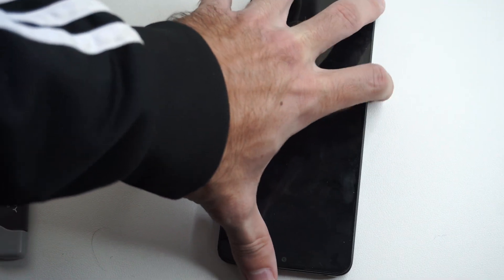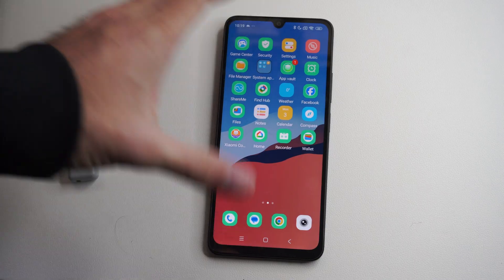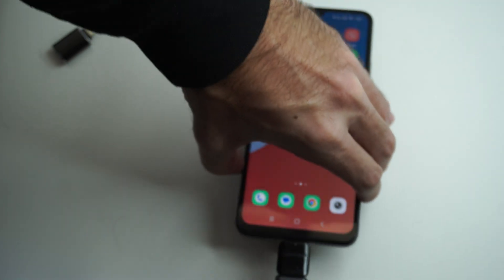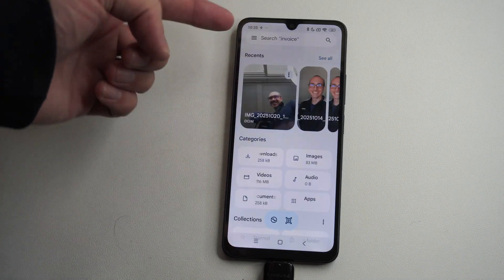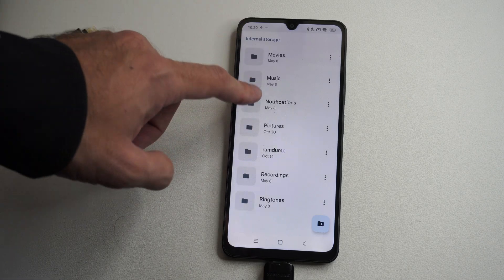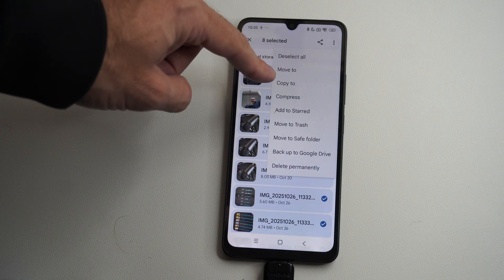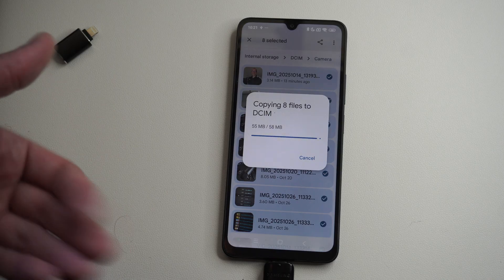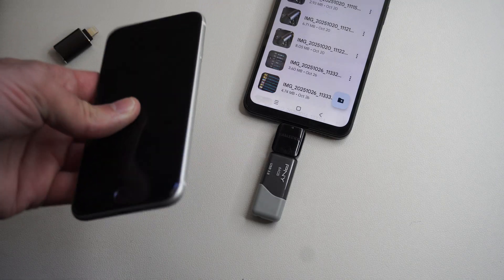How to Transfer Photos from Android Phone using USB Device (Best Method)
The easiest and most reliable way to transfer photos from an Android phone to a PC is by connecting the phone via a USB cable and using the File Explorer on Windows or the Finder on Mac to copy the images.

Step 1 — Prepare Your Phone and USB Cable
Use the original or a high-quality USB cable to connect your Android phone to your PC.

Unlock your phone and ensure it has sufficient battery for the transfer.
On your phone, a prompt will appear asking to choose the USB connection type—select “File Transfer/MTP” or “Transfer files”.

Step 2 — Connect to the PC
Windows: Open File Explorer and locate your Android device under This PC. It usually appears with the phone’s model name.

Mac: Download and install Android File Transfer (from android.com) if not already installed. Open it once your phone is connected.

Step 3 — Locate the Photos
Navigate to the DCIM folder (Digital Camera Images) or other folders where photos are stored. Common folders include Pictures, Camera, or Screenshots.

You can also check Internal Storage or SD Card if your phone uses external storage.

Step 4 — Copy Photos to PC
Select the photos or folders you want to transfer.
Right-click and choose Copy, then paste them into a folder on your PC, such as Pictures.

Alternatively, drag and drop the files from your phone’s folder to your PC.

Step 5 — Safely Disconnect
Once copying is complete, eject the phone safely in Windows or Mac to avoid data corruption.

Disconnect the USB cable.